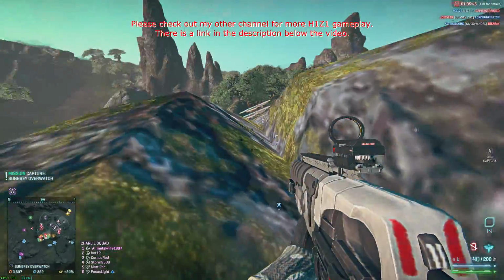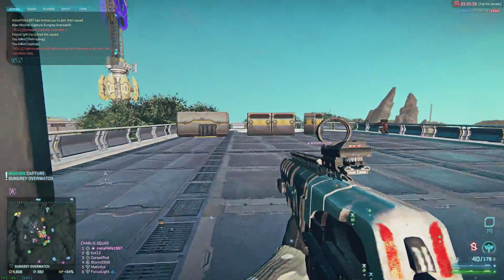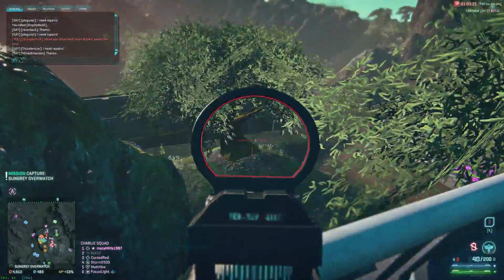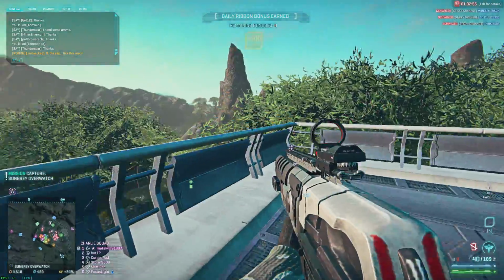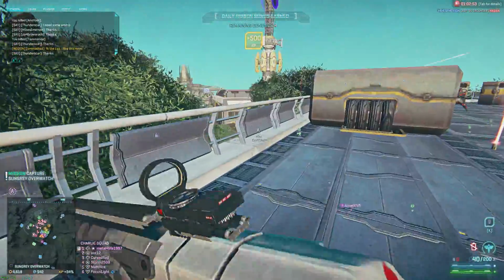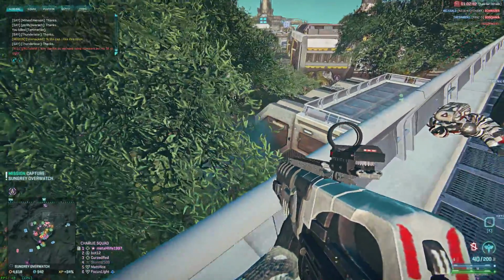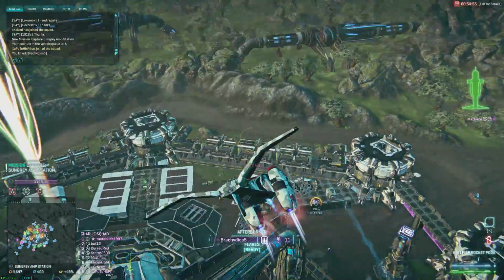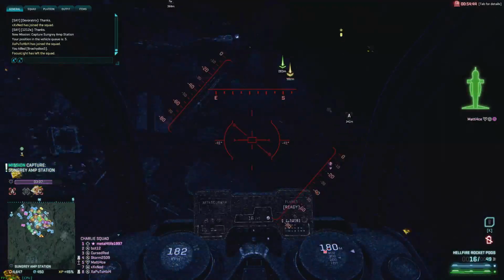Planetside 2 - Terran gameplay and the potential of H1Z1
I have been focusing on Planetside 2 on this channel in the past

My ESF loadouts

ESF playlist for tips and tutorials

Infantry playlist for tips and tutorials